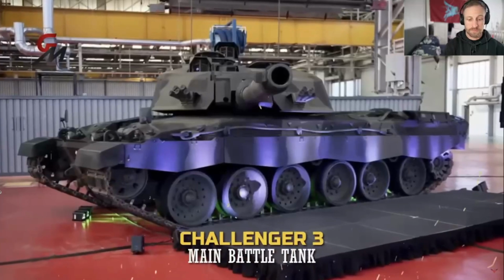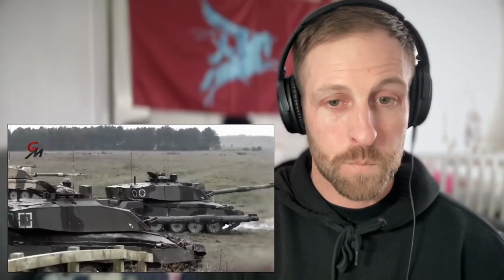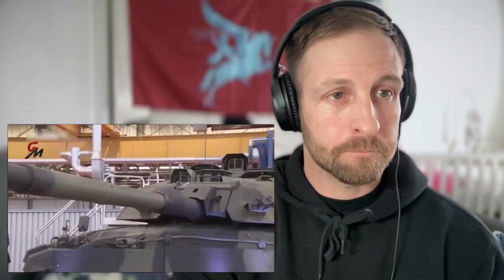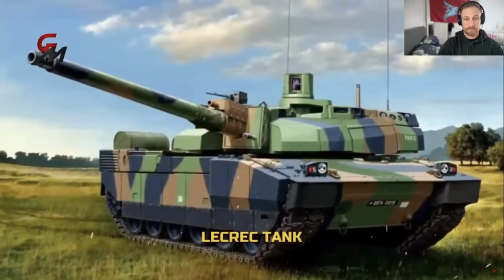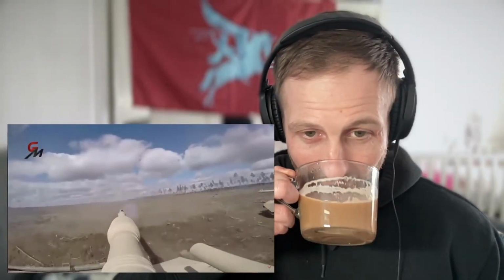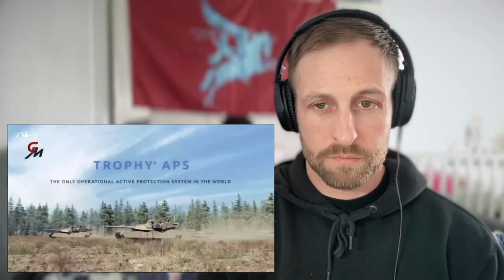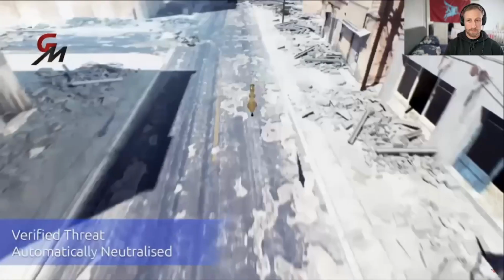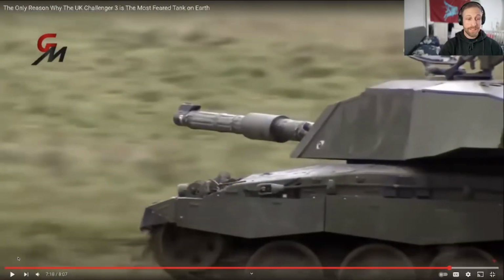The Only Reason The Challenger 3 is the Most Feared Tank in The World British Soldier Reacts